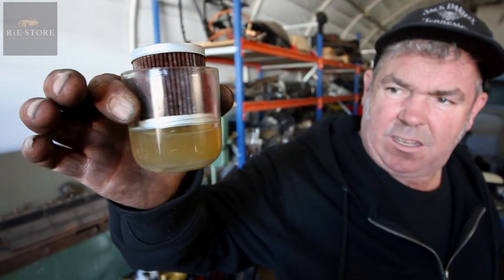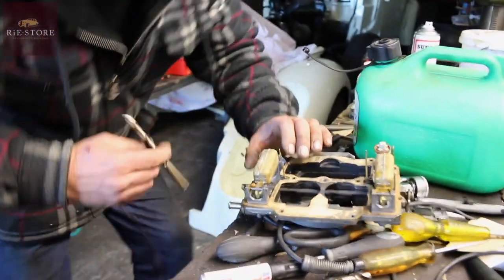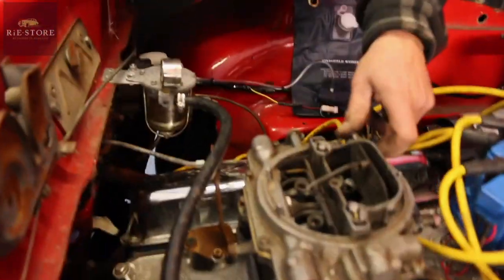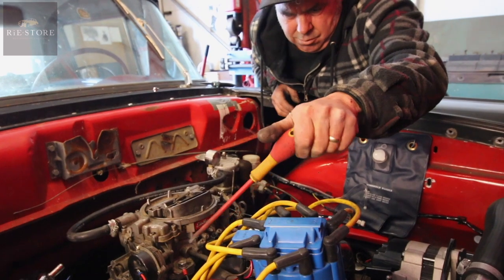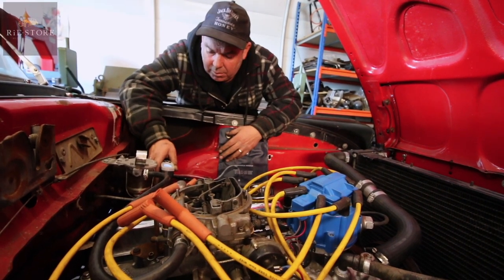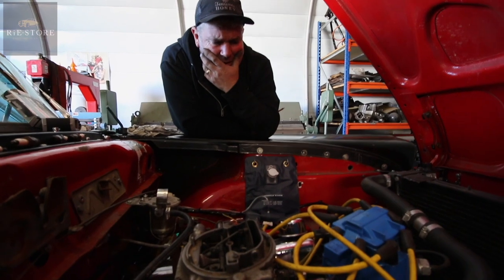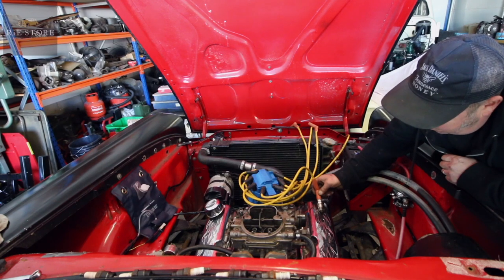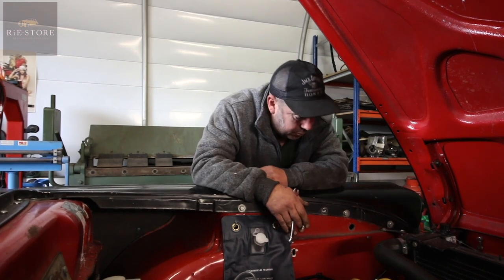What is wrong with this car? - 1957 Ford Ranchero / ep054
This week the 1957 Ford Ranchero the firing and timing is causing more and more problems. What is wrong with this car?